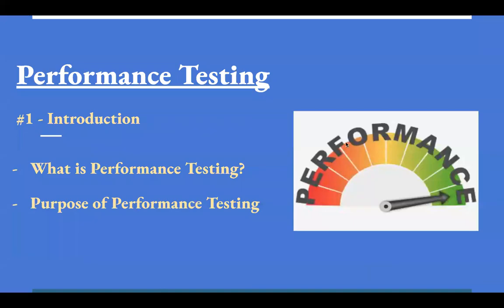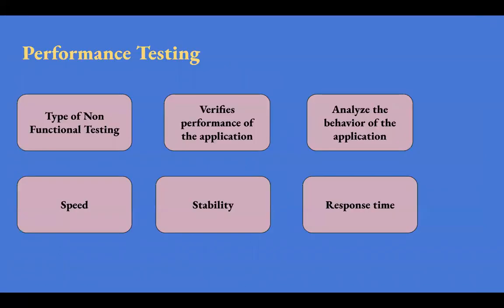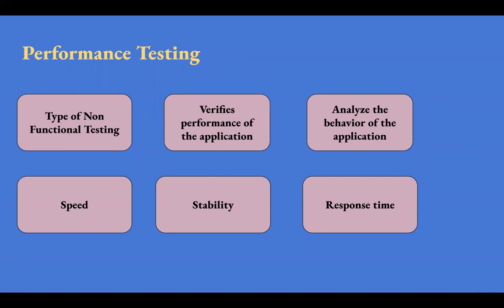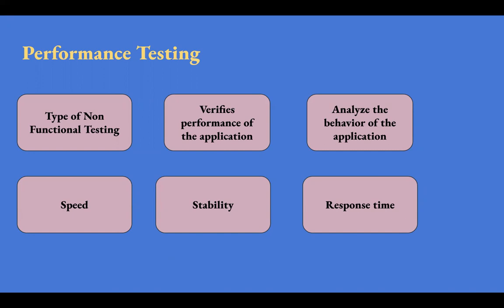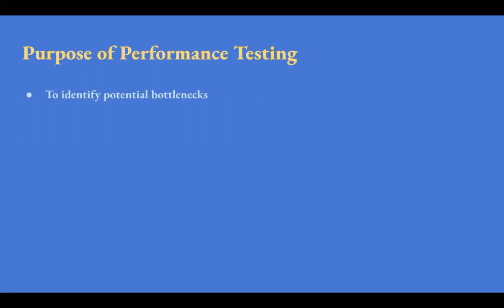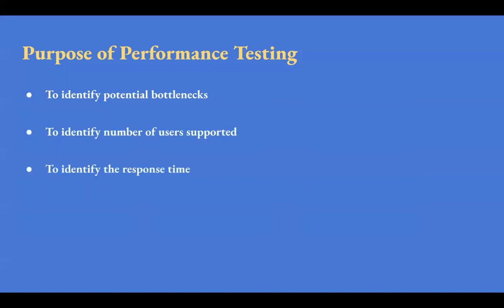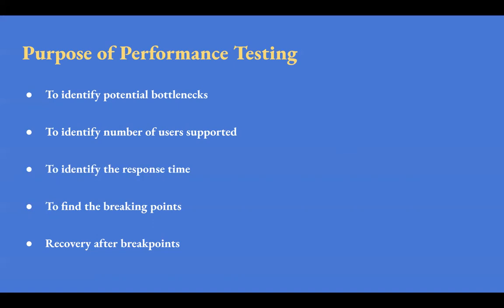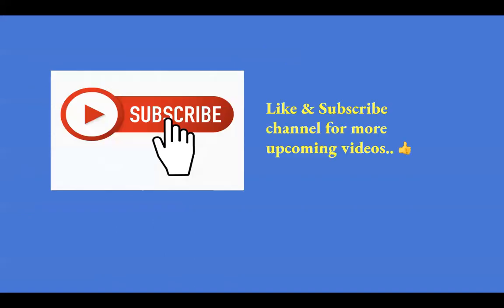Performance Testing|What is Performance Testing|Purpose of Performance Testing|NonFunctional Testing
Purpose of Performance testing or the importance of performance testing
Why do we need performance testing

Practice Website for automation Also, provided list of test cases and APIs for automation exercise in this website.